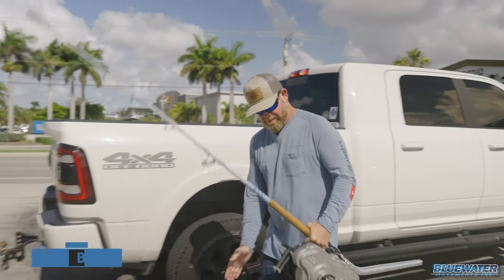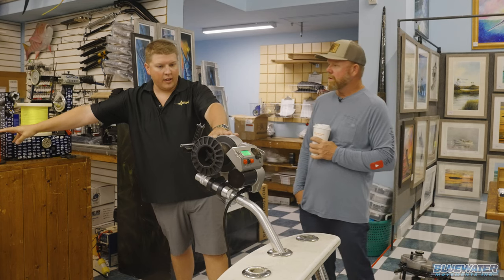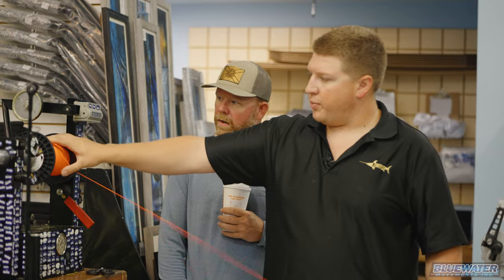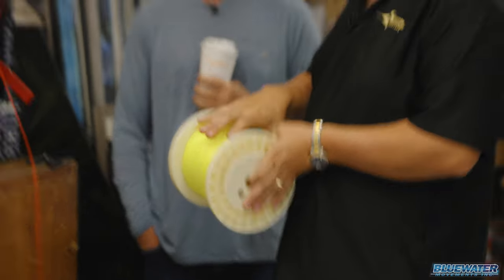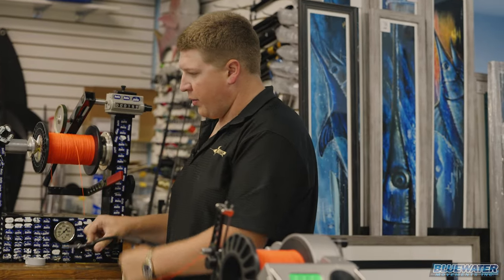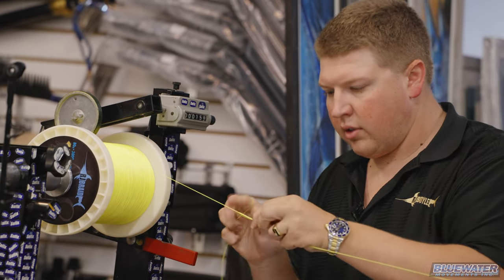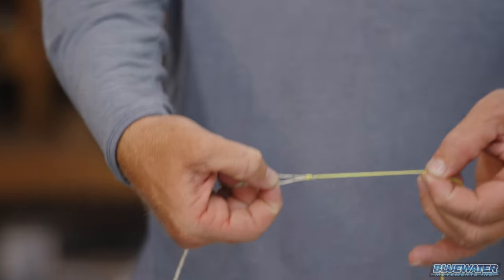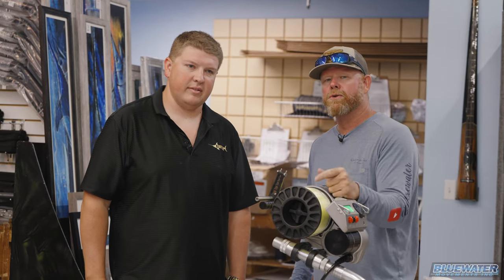How to Properly Spool Your LP SV-1200 Electric Reel with RJ Boyle Studio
Step one is done. You've made the decision to buy the #1 offshore electric reel on the market. Congratulations! Now it's time to get it spooled up and ready for your next adventure chasing daytime swordfish, deep dropping for snapper and grouper or maybe high speed trolling for wahoo! We've got you covered! In this video we meet up with Nick Noon, store manager at RJ Boyle Studios in Lighthouse Point. RJ 'Bobby' Boyle and swordfish go together like peanut butter and jelly. He is one of the first to pioneer and perfect the art of daytime swordfishing off South Florida and his store is one of the top LP dealers in the country. This video is chock full of TONS of great advice and tips from manager Nick Noon on how to properly spool your electric reel with braid. We cover all the steps from backing to braid, loop to line connections and how to add your wind-on for daytime swordfishing. This is Part 2 of a three part video. Checkout part 1 for a behind the scenes tour of the Lindgren Pitman factory and an inside look at how the reels are manufactured. Next up is part 3 where we hope to put it to the test on a gladiator of the sea! We bring the 'freshest' saltwater content on YouTube to you every week!